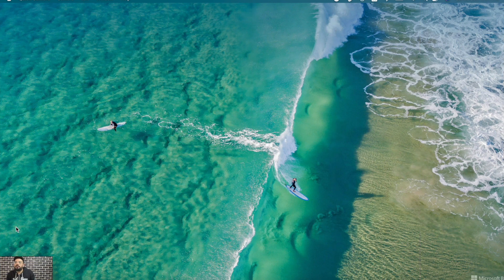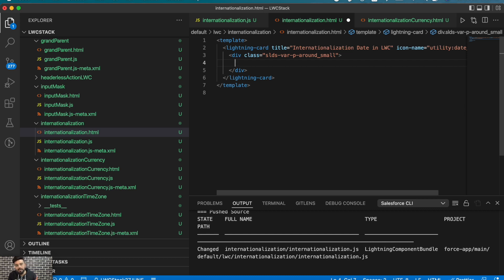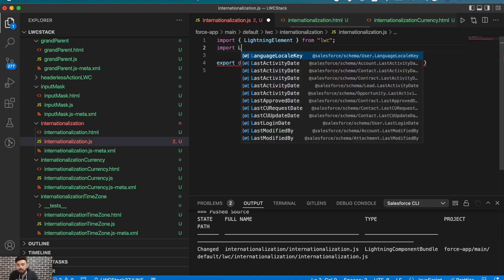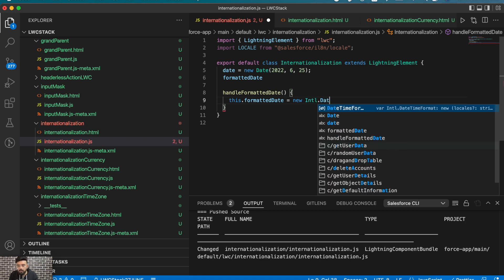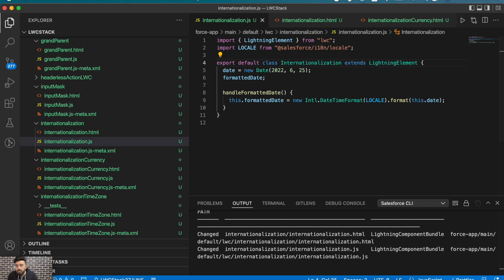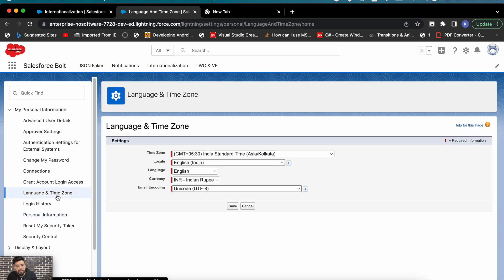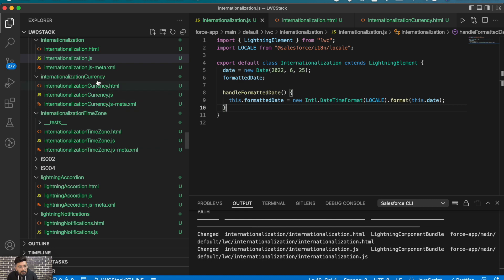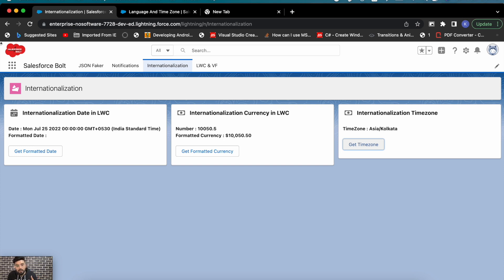Internationalization Properties in Lightning Web Component Salesforce | LWC Stack ☁️⚡️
In this video I will show you how you can Internationalize your Lightning Web Component using Internationalization Properties.
If you are using a single currency org then Salesforce Admin can set default currency, locale and time zone and user may also set their own currency, locale and time zone from their personal settings page.
But if you have multi-currency enabled in your org then the base Lightning Web Component will only adapt org's default currency, locale and time zone. For example if your org currency and user's currency is different then the LWC will adapt the org currency by default.
To make components Internationalize you can use Internationalization Properties